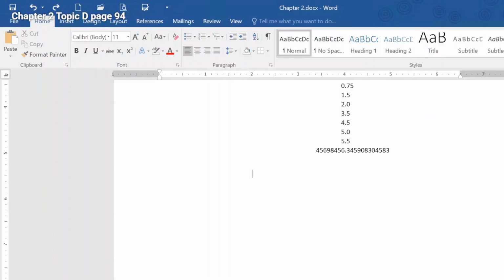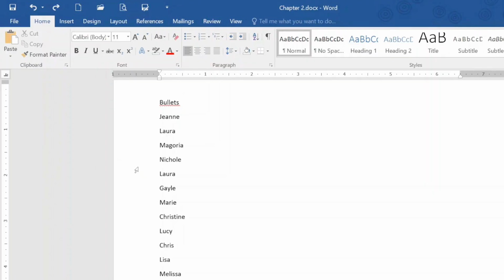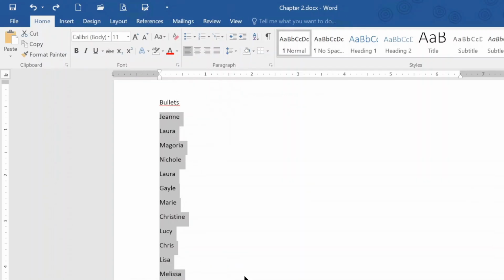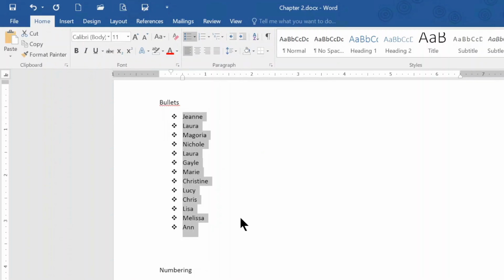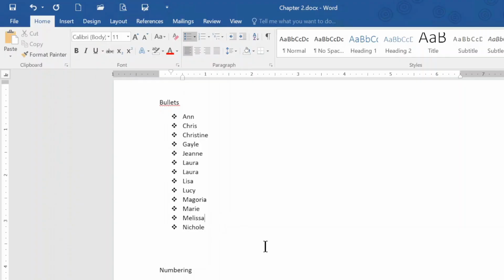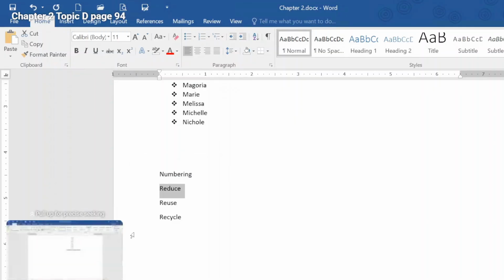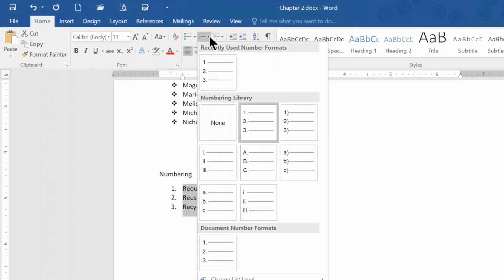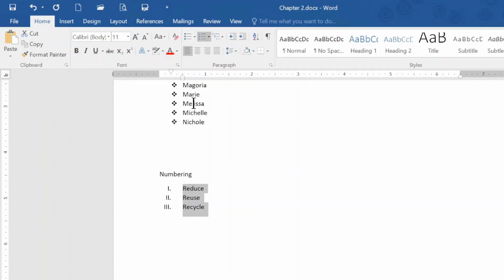Chapter 2 Topic D